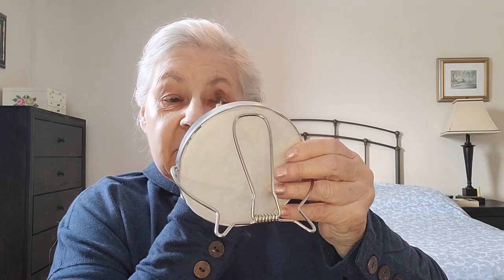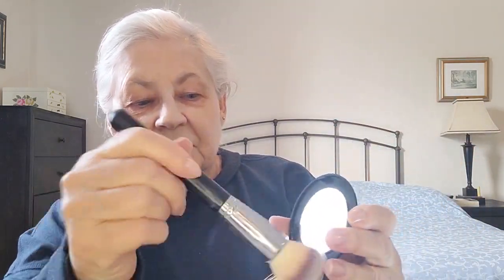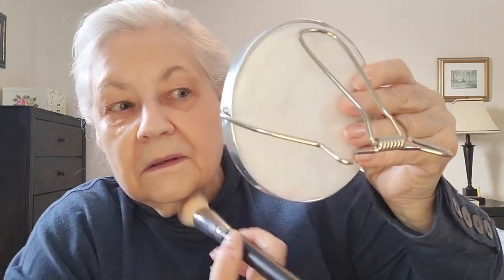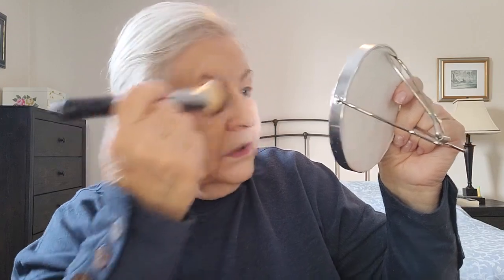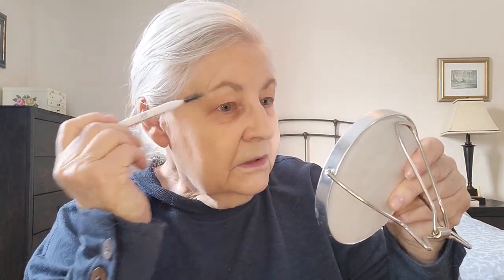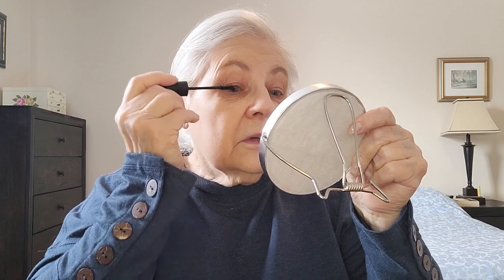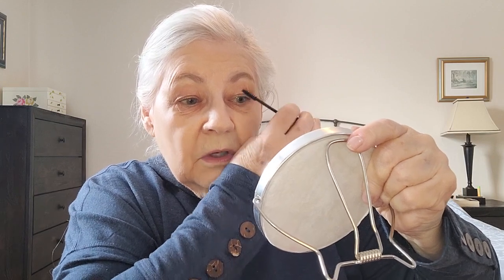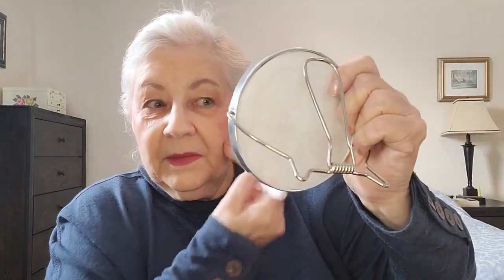A Touch of Makeup for 60+ Comparing Two Wonderful Powder Foundations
PLEASE give this video a thumbs up, subscribe to my channel and hit the notification bell so you’ll be notified every time I put up a new video, which is every few days.